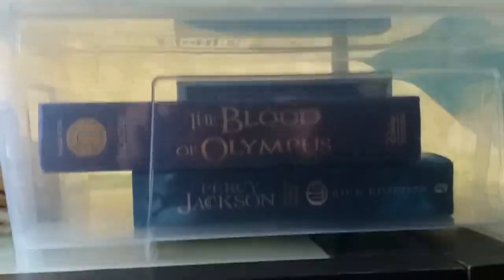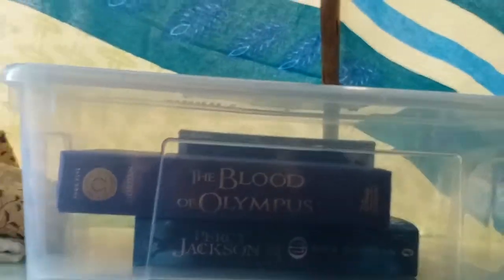Blanket Fort!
In this video I make a fort using 2 drawers, 2 sick, a rug and a blanket. Enjoy!

Psst! Liking the video if you enjoyed it helps, so do it!